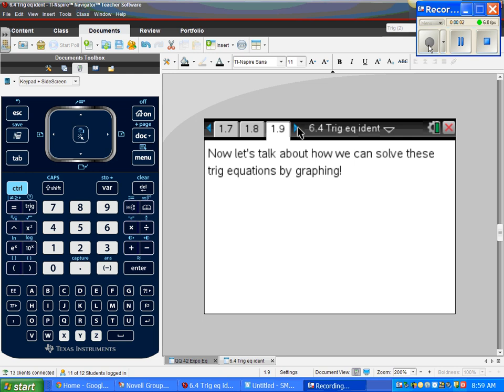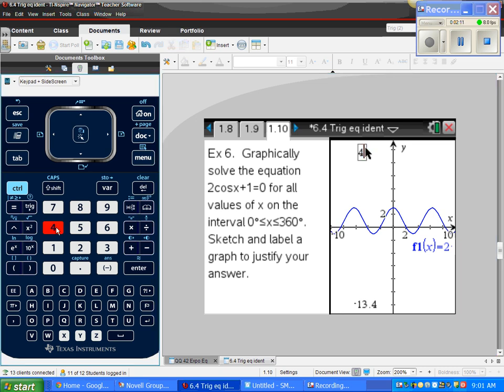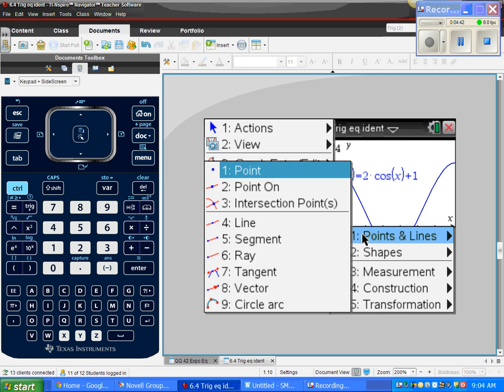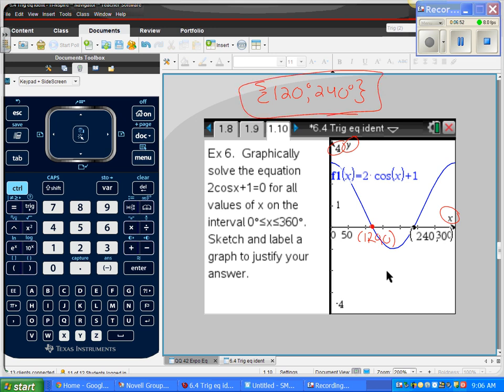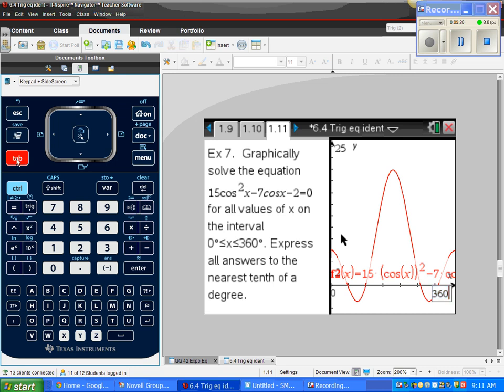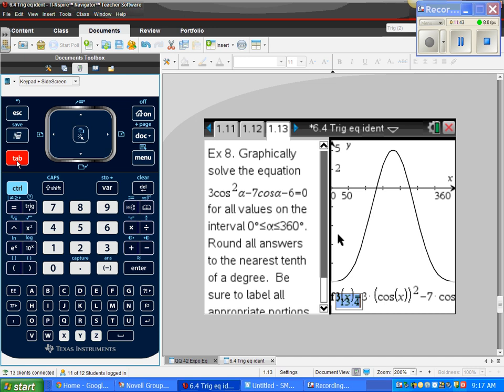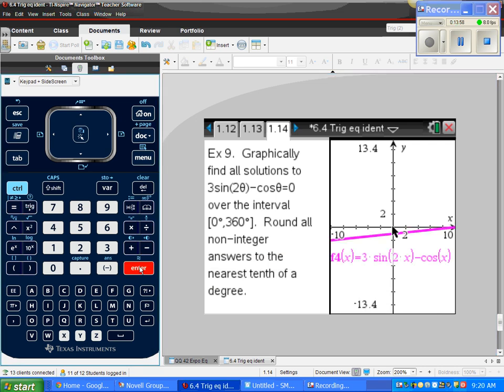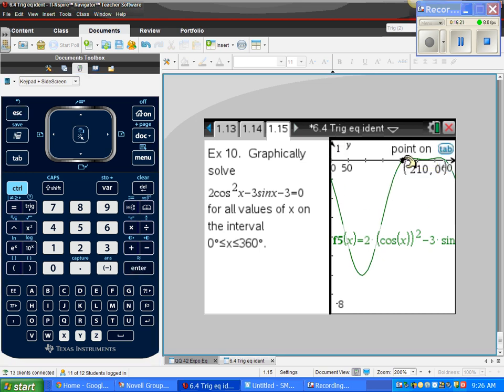Day 57 Lesson 6 4b Solving Trig Eq Graph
Algebra II and Trig:  Solving Trigonometric Equations Graphically